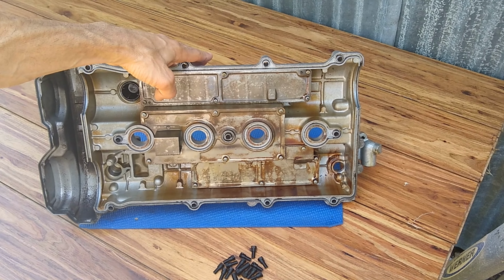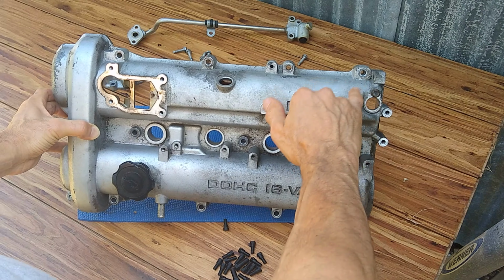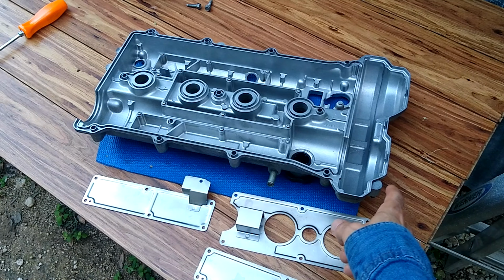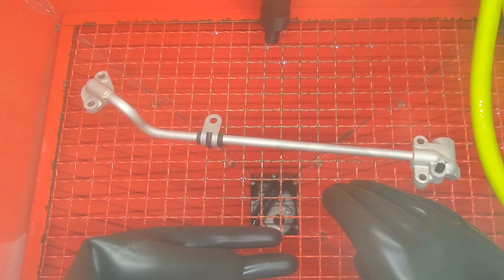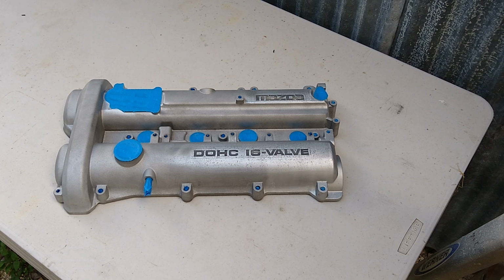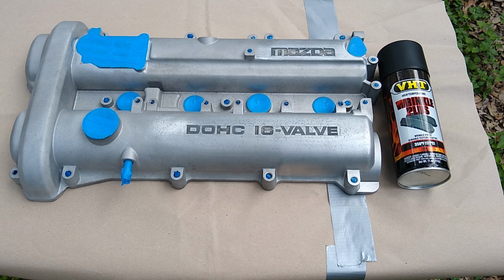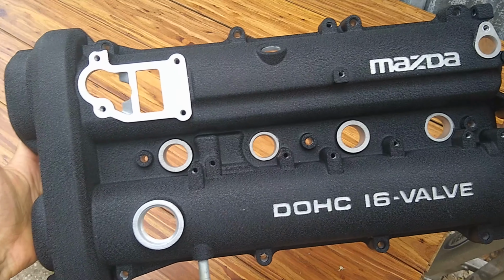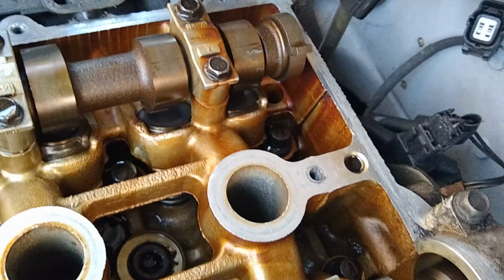Vapor Blasting / Honing Harbor Freight Sand Blast Cabinet 2002 MX5 Miata Valve Cover Makeover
Details on how to remove oxidation and coatings using garnet in a homemade vapor blast cabinet. Final polishing accessories using a 2 step method. Tips on applying VHT wrinkle paint to achieve great results.

O-Rings Verified to fit the V3 Vapor Blast Gun

VHT Clear Caliper

Thank you for all your support and for watching this video.